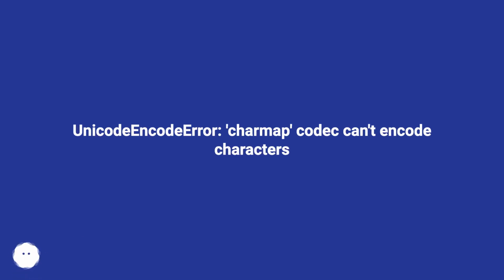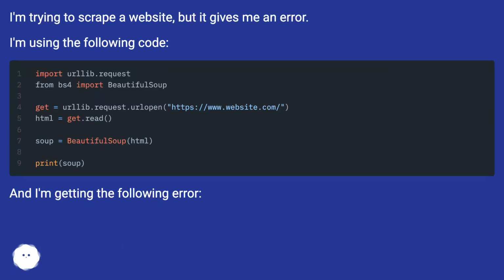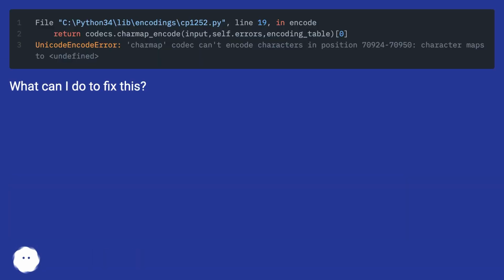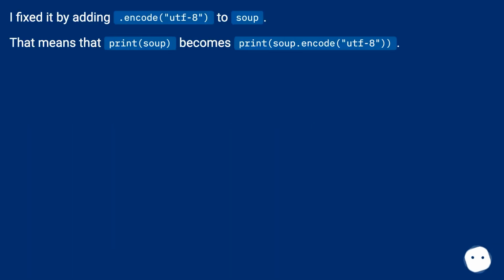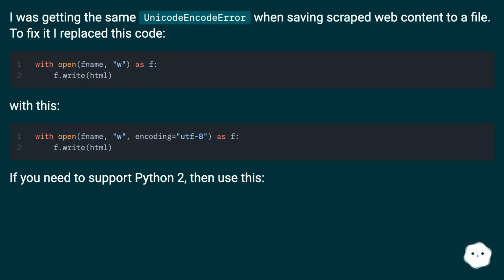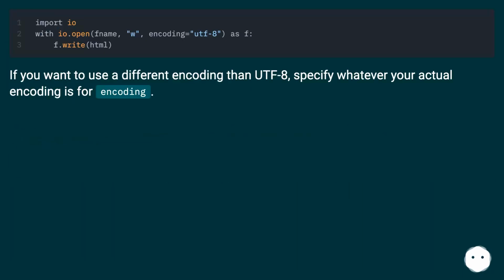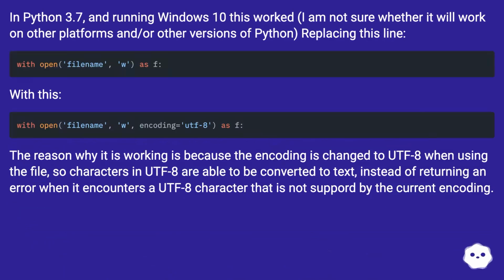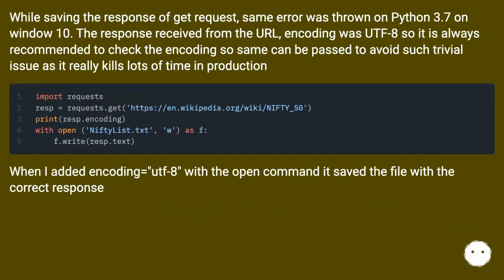UnicodeEncodeError: 'charmap' codec can't encode characters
Chapters
00:00 Unicodeencodeerror: 'Charmap' Codec Can'T Encode Characters
00:30 Accepted Answer Score 281
00:45 Answer 2 Score 807
01:17 Answer 3 Score 101
01:47 Answer 4 Score 22
02:22 Thank you